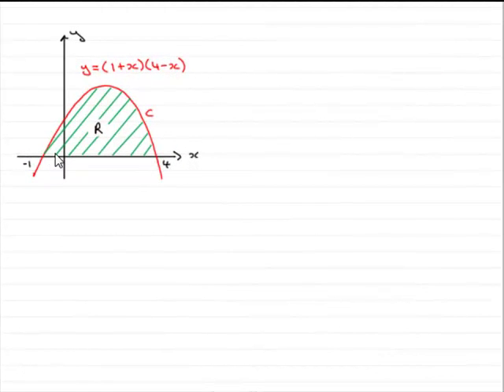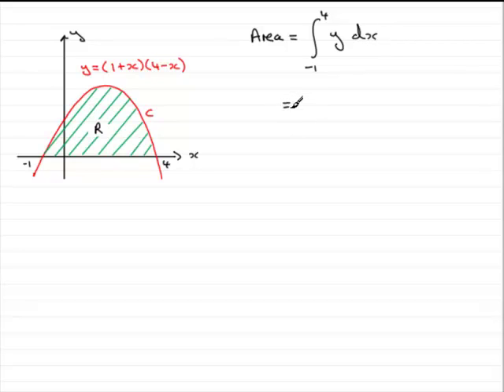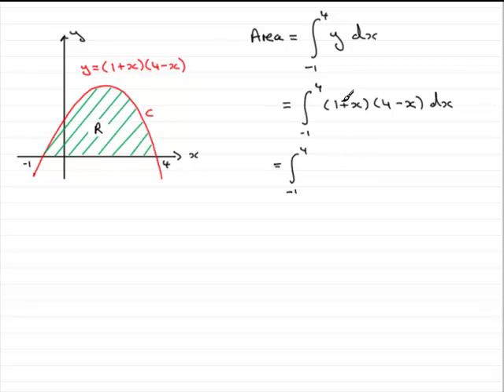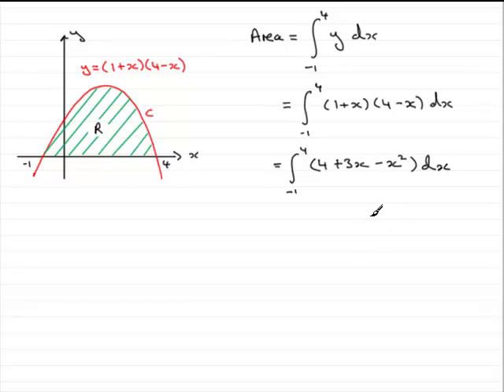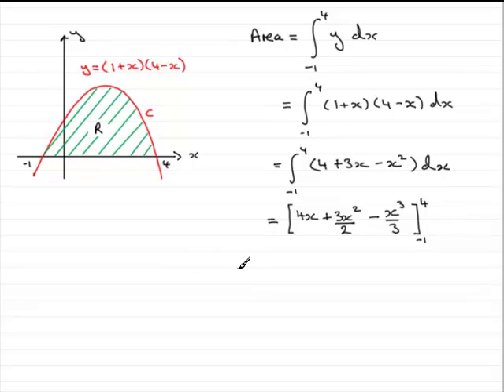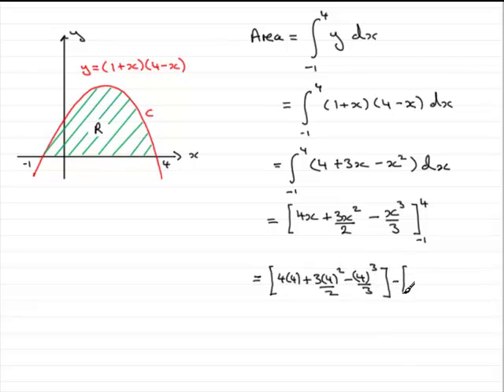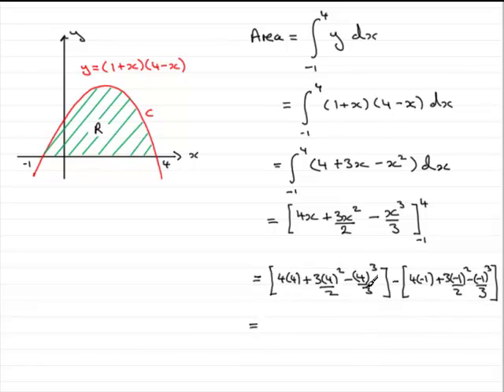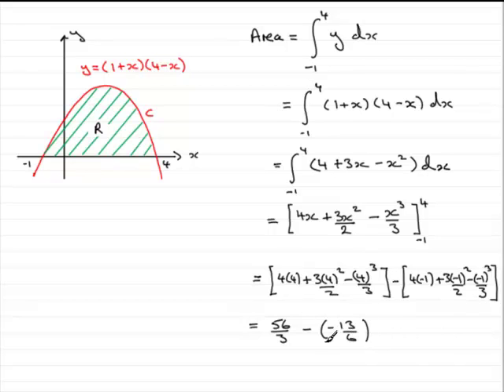A-Level Maths Edexcel C2 January 2009 Q2 : ExamSolutions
Worked Solution on areas under graphs. To see the question goto ExamSolutions